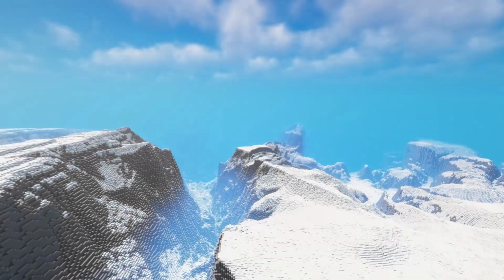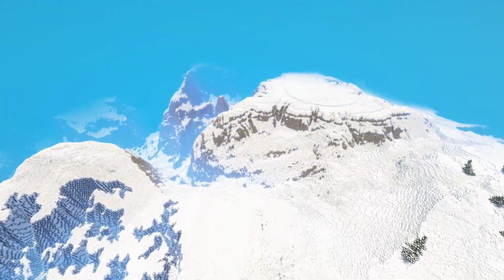How Minecraft's Most Epic Fantasy Map Bankrupted Me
Do you think this 12,000 by 12,000 custom Minecraft map was worth the money?! Would you have done it?